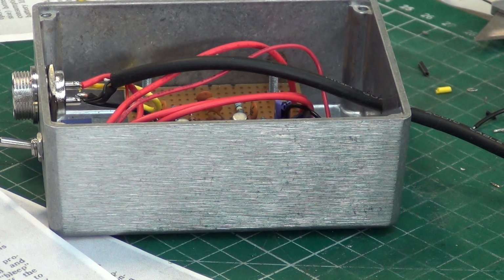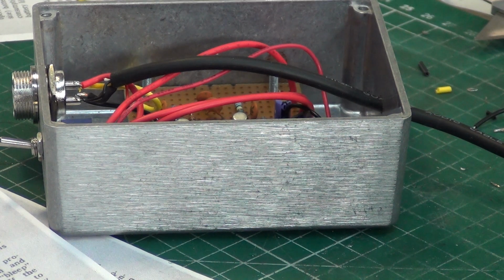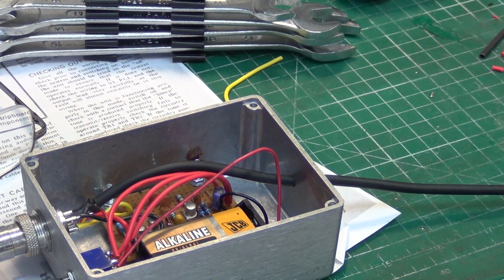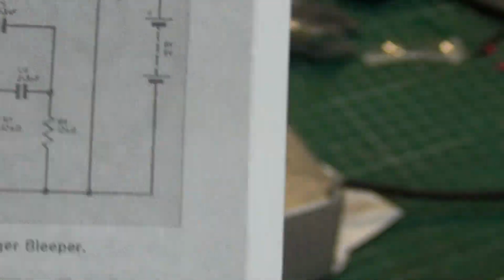Roger Bleep project from Everyday Electronics Magazine August 1982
Link to the full scan of this magazine is here:-

Thank you to Phil for suggesting this project

Lincolnshire, UK